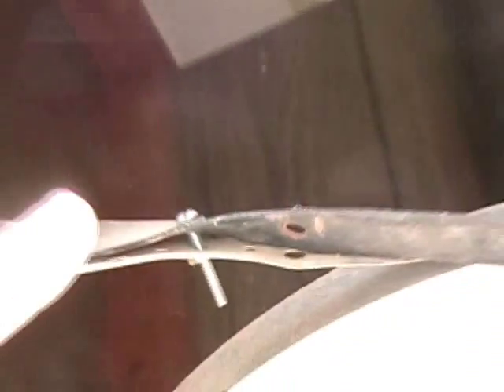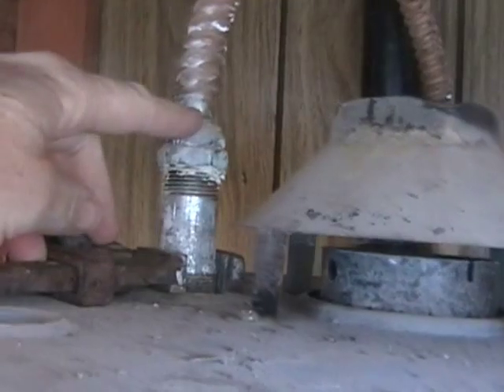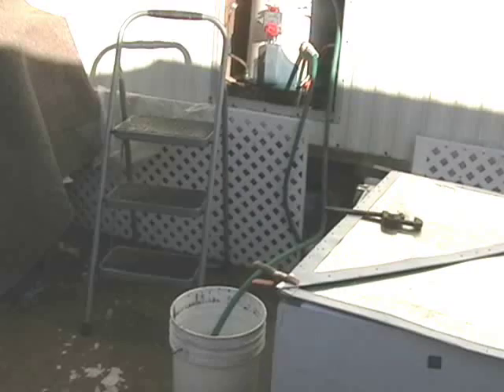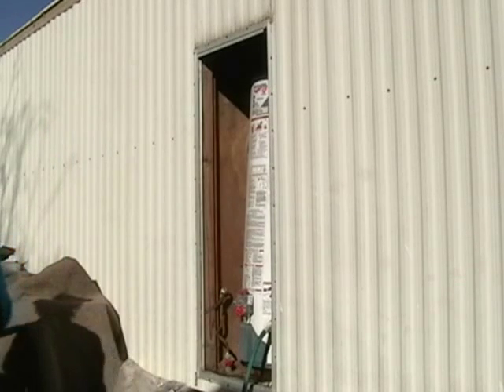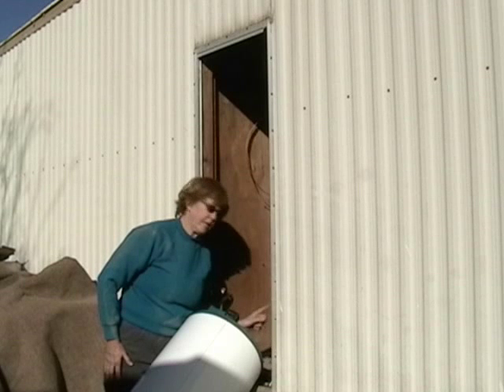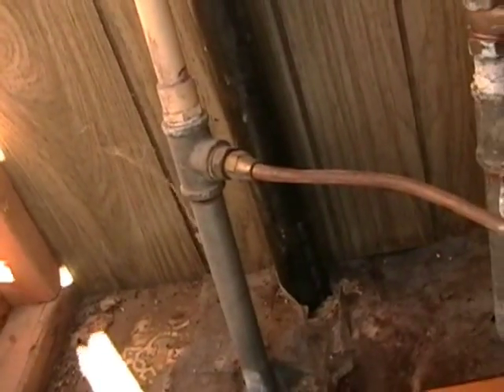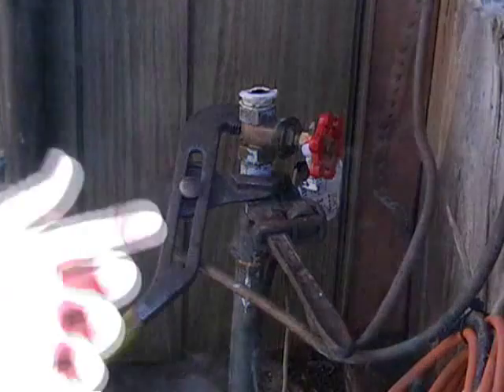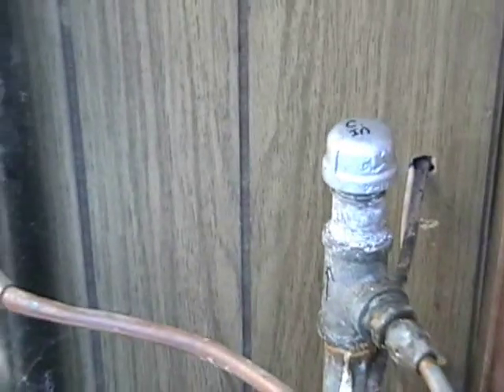Bread Box Water Heater, part 25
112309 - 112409.    Don't touch anything!  The old water heater is falling apart!  The tank is on its way down to the ground!  I'm so glad it's out of here!

Time to call city water . . . turn off the main.

Disconnect the cold water intake.  More water drains.

Disconnect the hot water out.  Water geyser and floods!!!

I'm drenched!  Cold and Wet.

Start again.  Release the last metal holding loop, then HERE IT GOES!  I remove the old hot water tank from the mobile home water closet.  WHEW!  Scariest part of this project by FAR.

Cold water line snaps off when I try to remove it.

Quick peak inside water closet with old water tank removed.  Yech!   That old soaked floor board was hanging by its last splinter.

Trip to the hardware store to get 3/4 inch copper pipes, fixtures, decorative siding, flexible pipes, and more.

Using a double wrench approach to undo a stubborn joint.  Go, vice grip, go!

Preview of new tool - an edge maker, drilling hinge adaptor, and more.

Mark pipes for Hot and Cold, in and out, respectively.  Don't get those confused!